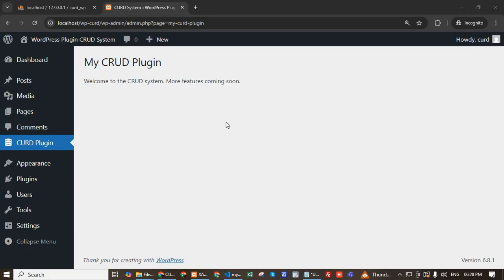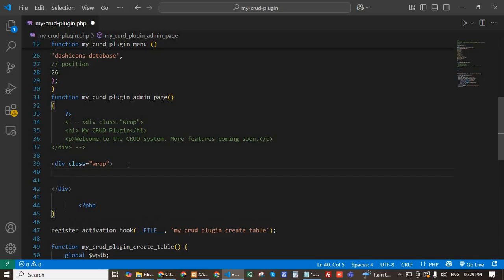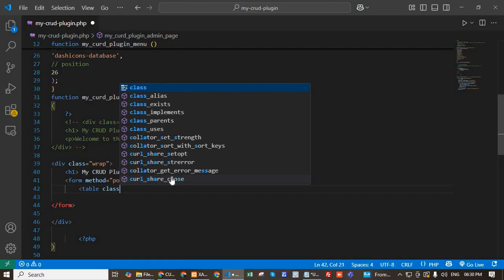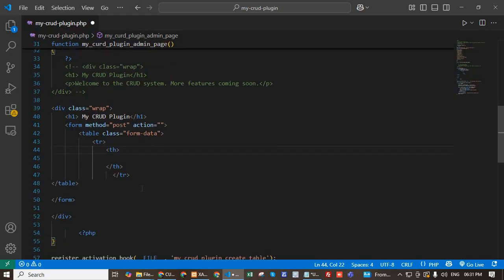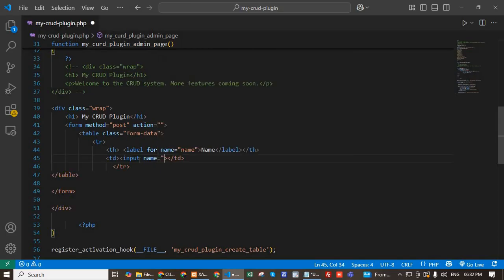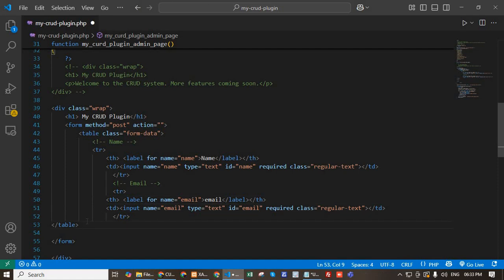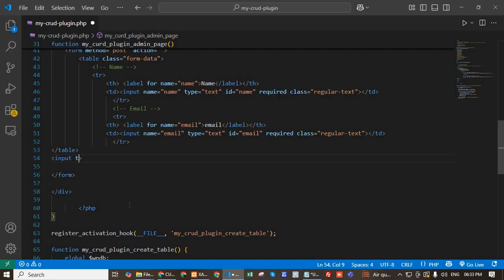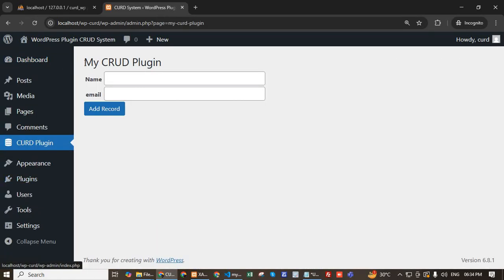04 Create Form UI to Add Records in WordPress Plugin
In this video, we’ll walk you through how to create a custom form UI inside a WordPress plugin — this is the first step in building a fully functional data entry system using custom plugins. The goal of this video is to design a user form where users can input and submit data. This is ideal for beginners, interns, or any WordPress developer looking to learn real-world plugin development techniques.

What You'll Learn:

1) How to build a user-friendly HTML form in a WordPress plugin
2) Structuring the plugin files correctly for form display
3) Writing clean and reusable code using WordPress standards
4) CSS basics for improving the form’s appearance